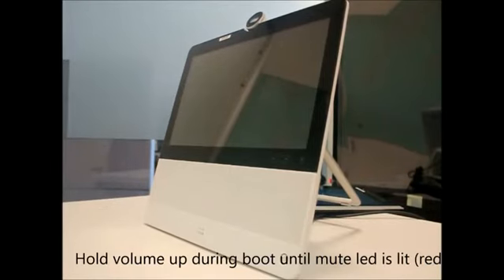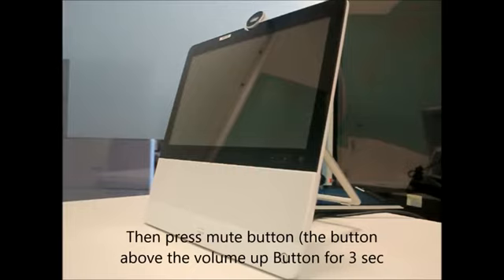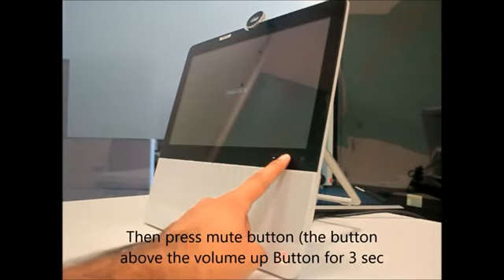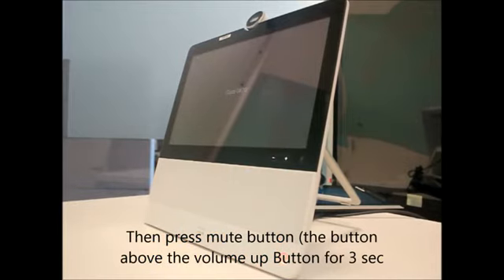Factory Reset Dx70 Endpoint